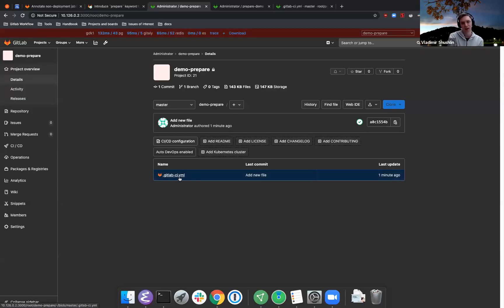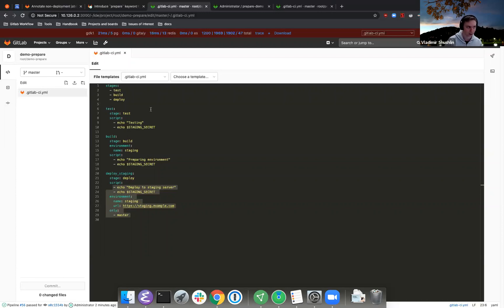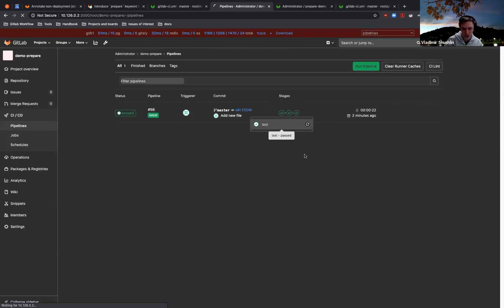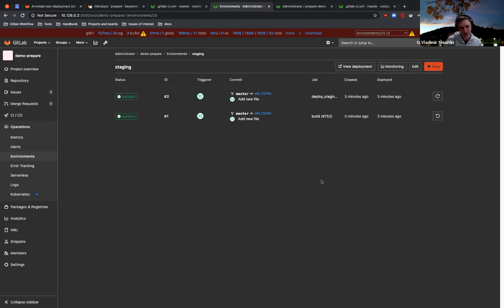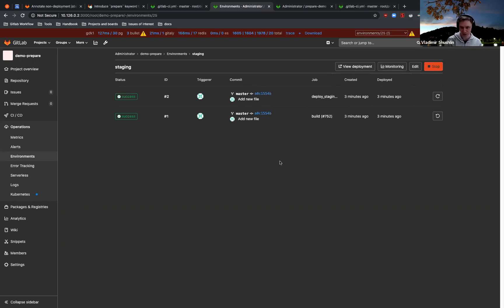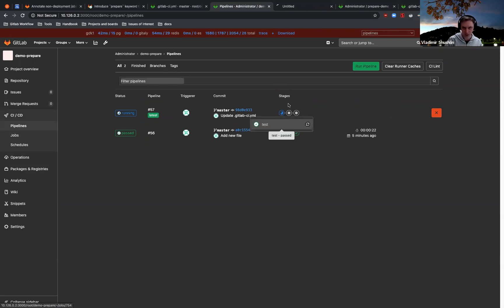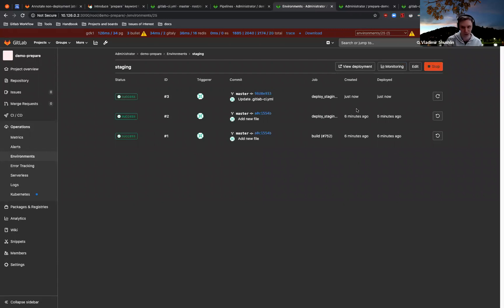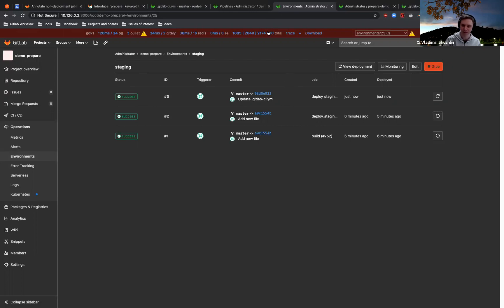Release Management Speed Run: Add environment action:prepare gitlab.ci demo